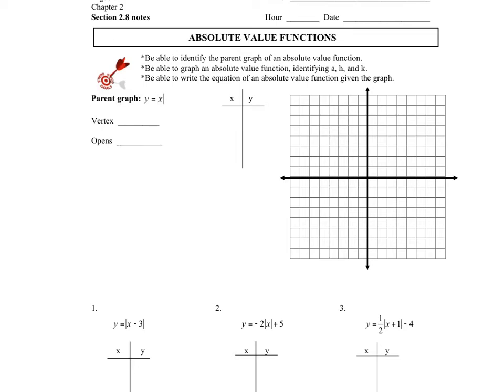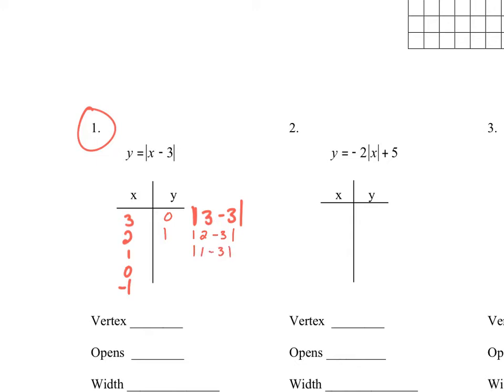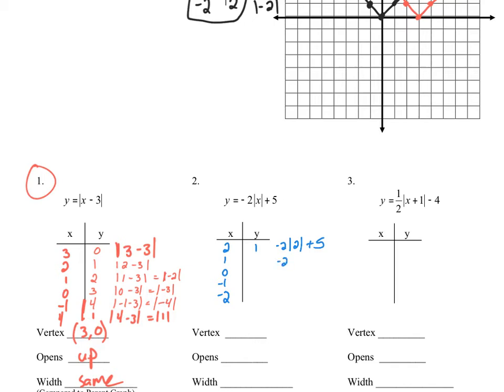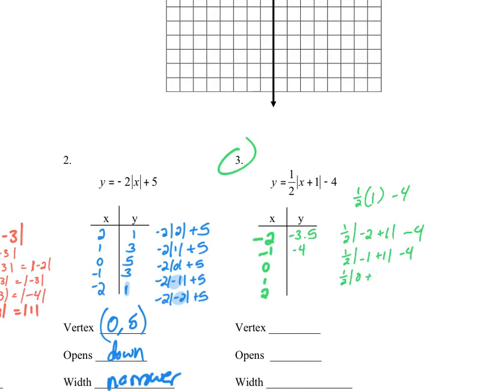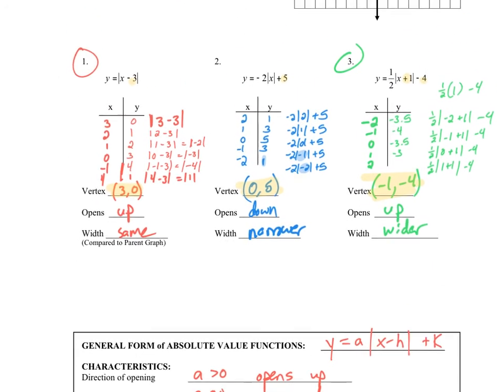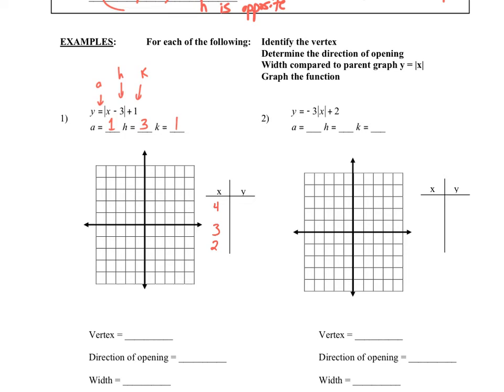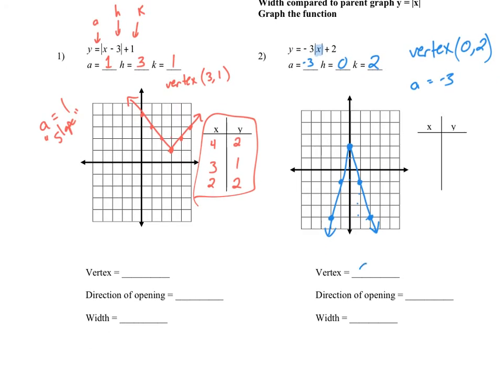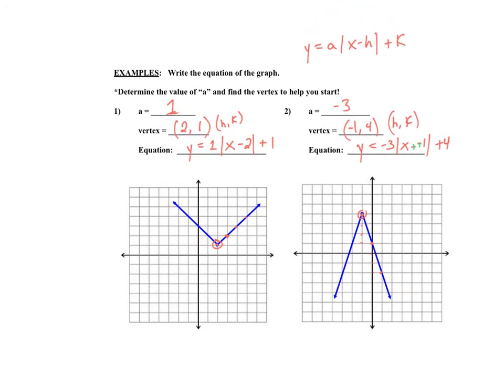Alg II EXT 2.8 notes